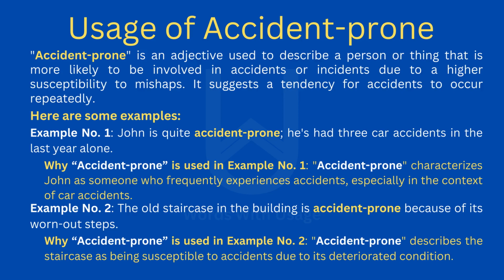How to Pronounce Accident Prone | How to use it? (Correctly)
Welcome to our pronunciation guide video! In this episode, we're tackling the phrase "Accident Prone" and teaching you how to pronounce it correctly. Whether you're safety-conscious, a communicator, or simply curious about its proper pronunciation and usage, you've come to the right place.

First, we'll break down the pronunciation of "Accident Prone" step by step, ensuring you can confidently pronounce this phrase accurately, just like a seasoned speaker. Our pronunciation tips are designed to help you sound clear and knowledgeable when discussing individuals who have a tendency to experience accidents.

But pronunciation is just one facet of the equation! In the second part of the video, we'll explore the precise usage of "Accident Prone." What does it mean, and how is it employed in everyday language, especially when describing people who are more likely to have mishaps and unfortunate incidents? Understanding its correct usage is essential for effective communication, whether you're discussing workplace safety, personal traits, or humorous anecdotes.

For those eager to enhance their vocabulary and communication skills, this video is a valuable resource. Don't forget to give this video a thumbs up, subscribe to our channel for more pronunciation tips and language-related content, and hit that notification bell so you never miss our language and safety updates.

Do you have other safety-related terms or concepts you'd like us to cover in future videos? Share your suggestions in the comments below. Join us on this journey to master pronunciation, vocabulary, and the art of effective communication together!